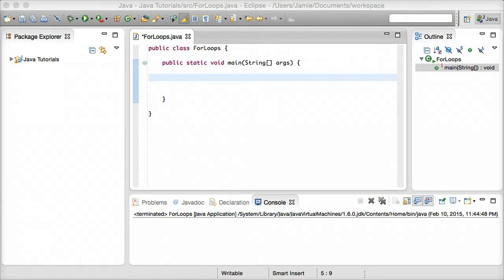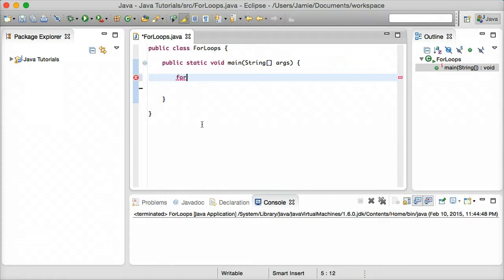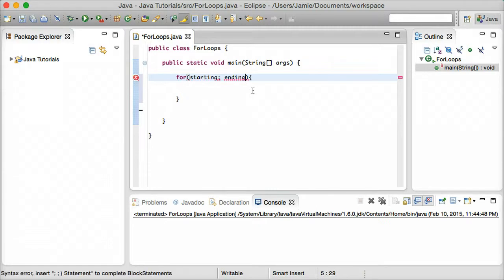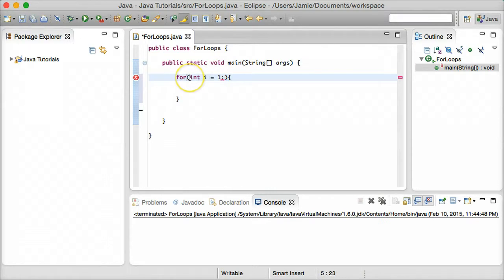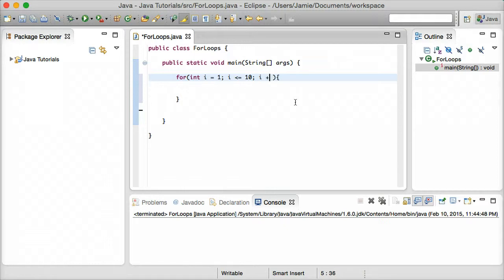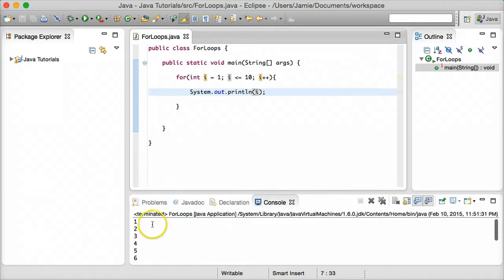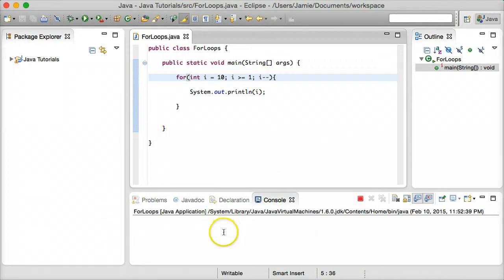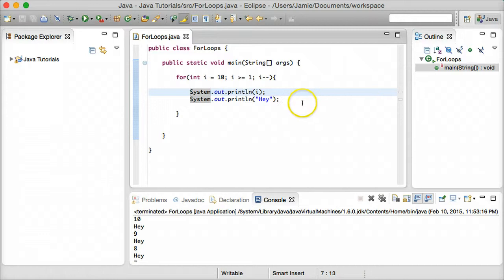Java Tutorial 8 - For Loops